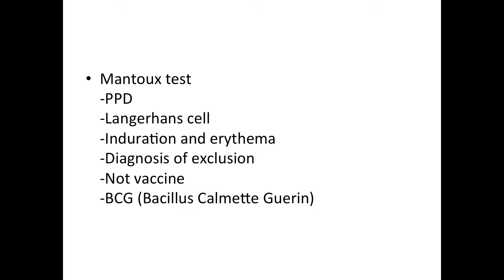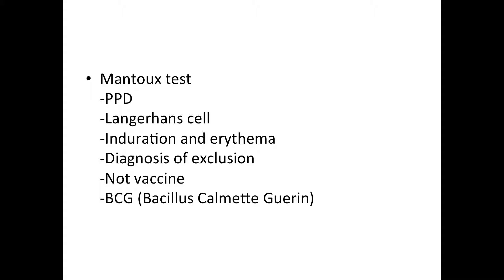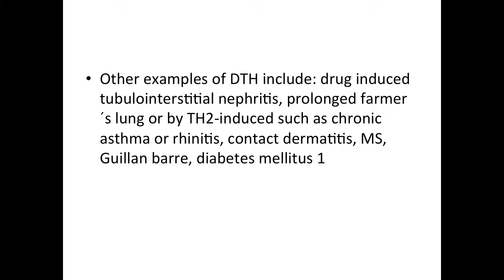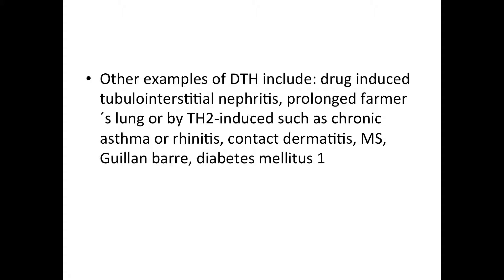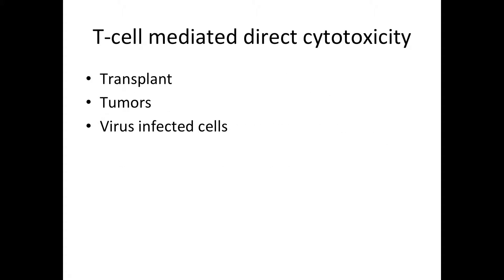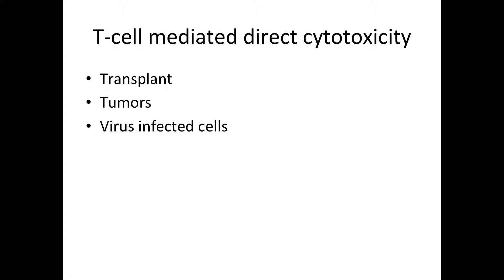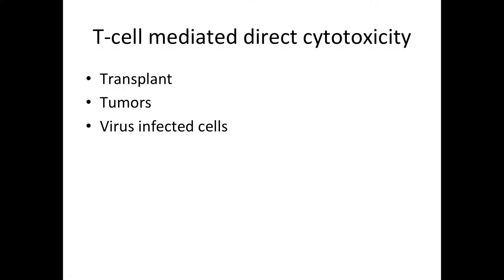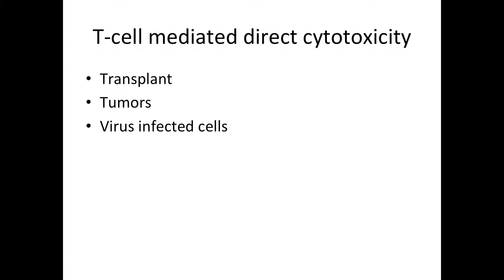Hypersensitivity (type 4 part 2)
What is hypersensitivity?
Hypersensitivity reactions are essentially exaggerated response of your immune system in response to a stimulus. There are 4 types (1-4). Hypersensitivity type 1-3 are antibody mediated, while type 4 hypersensitivity is cell mediated. The major differences between them are different antibodies (IgE,IgG or IgM), location of antibodies(fixed or circulating), duration of the reaction (immediate or delayed), type of cell involved (type 4).

What is type 4 hypersensitivity?
Type 4 hypersensitivity is the only hypersensitivity that is primarily cell mediated, with no need in antibodies. There are two major classifications: DTH (delayed type hypersensitivity) and T-cell mediated direct cytotoxicity. In DTH we discuss mainly a tuberculosis infection leading to granuloma and potentially caseous necrosis.